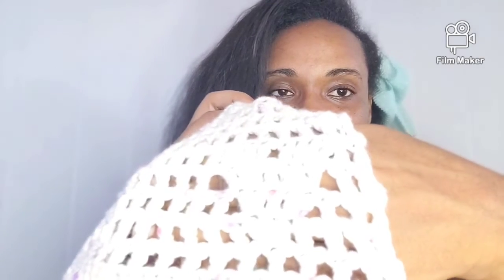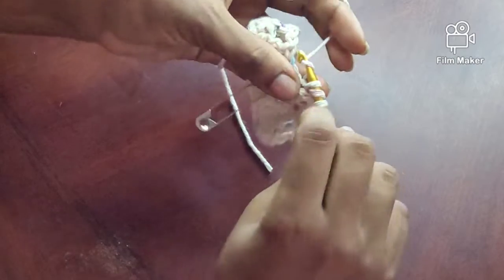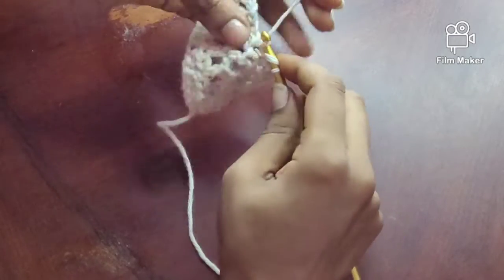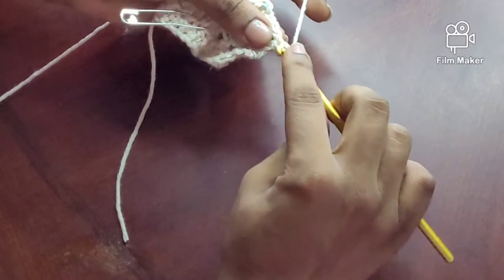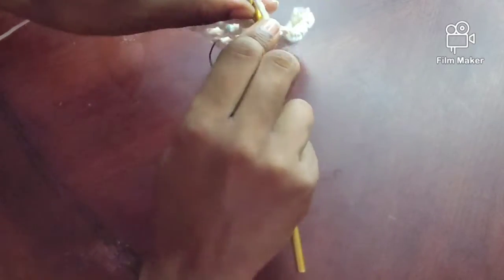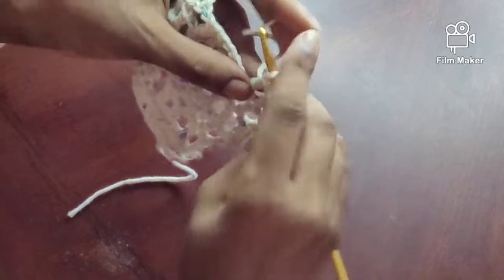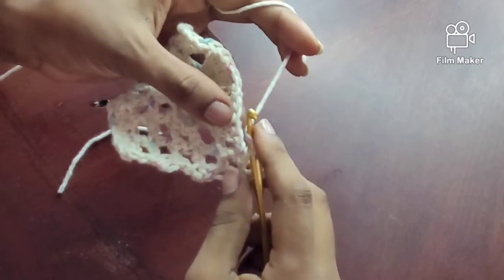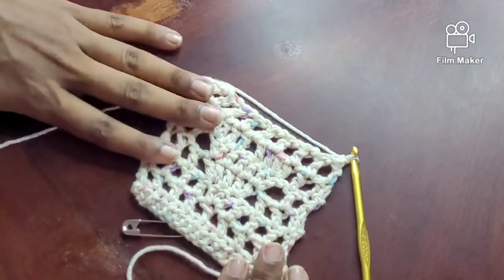Crochet Heart in Mesh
As promised here's how I made my solid heart in mesh. This is super easy to make and can be made in several different sizes.